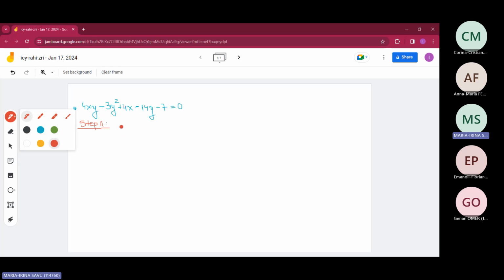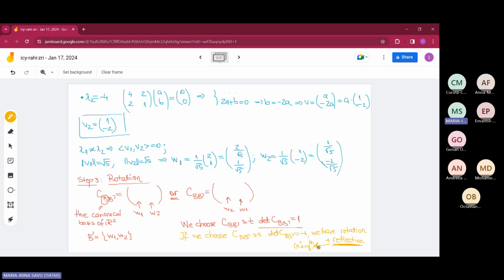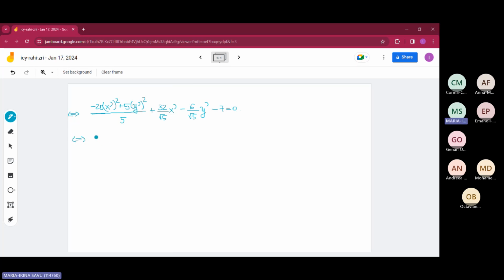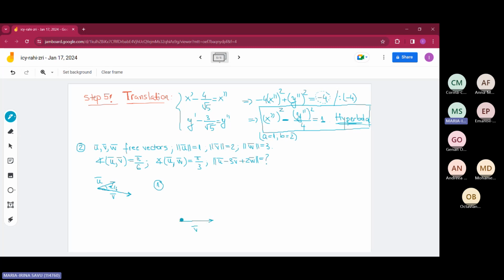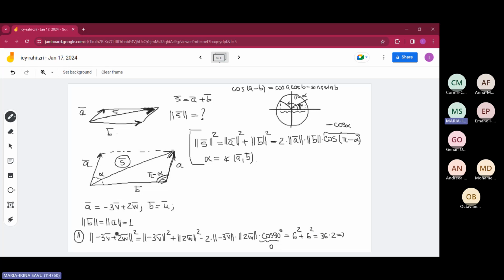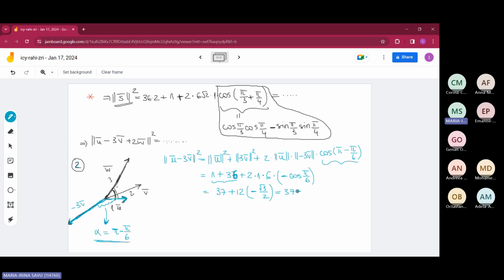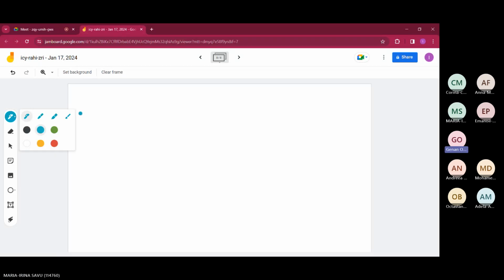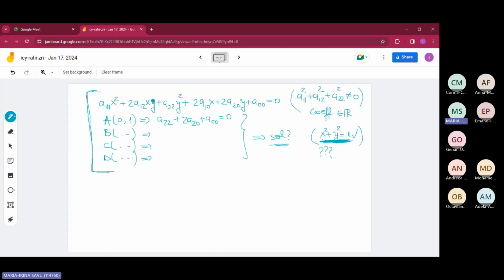ROSE Linear Algebra 20240117 100903